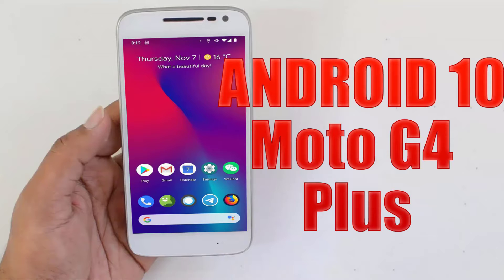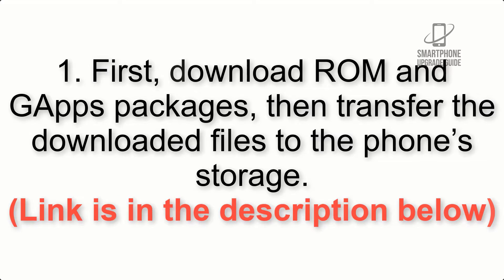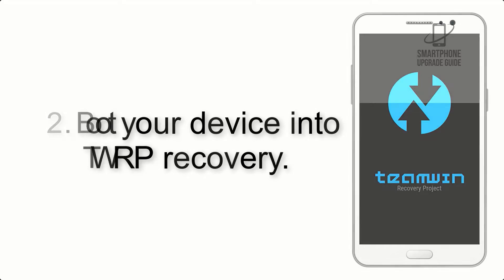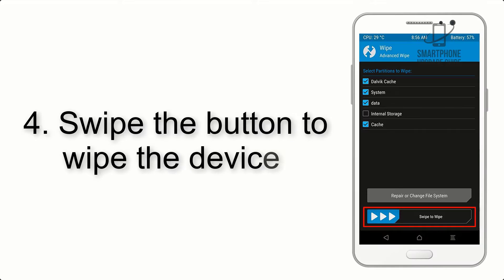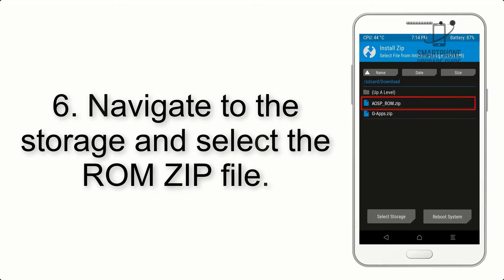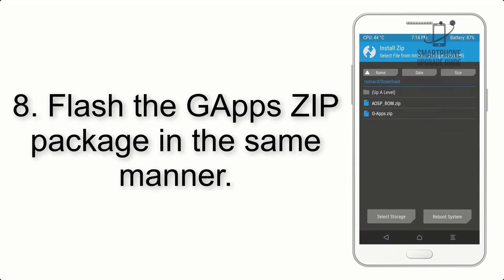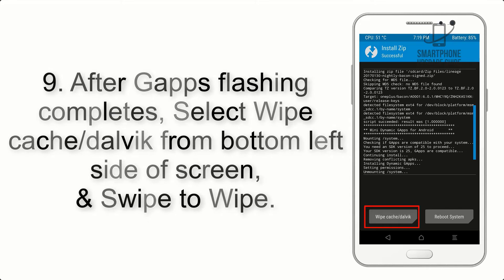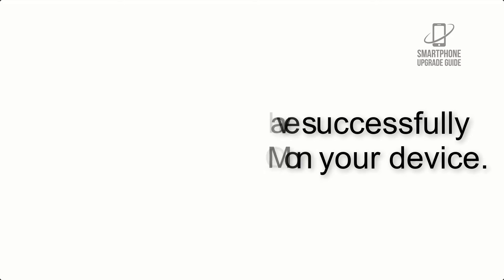Install Android 10 on Motorola Moto G4 Play (LineageOS 17.1) - How to Guide!